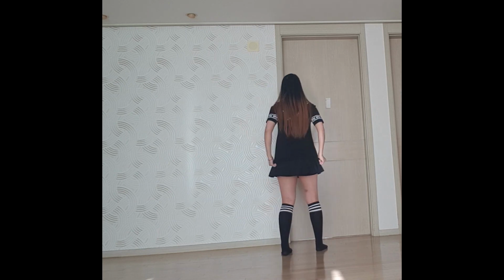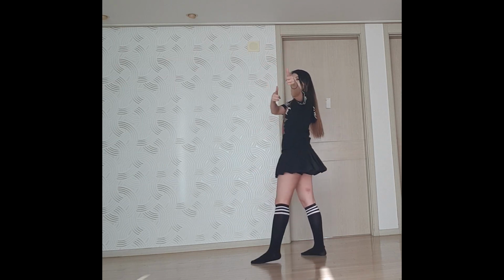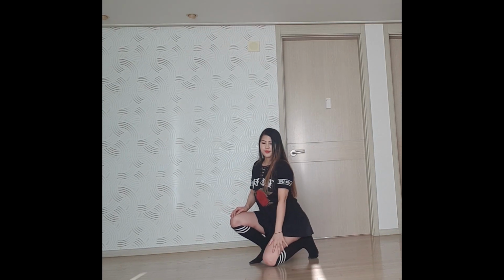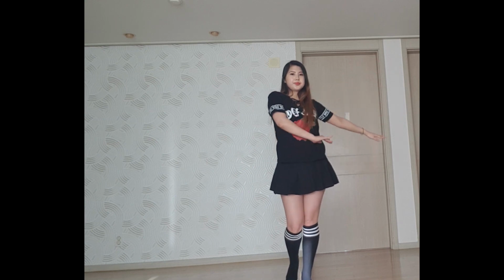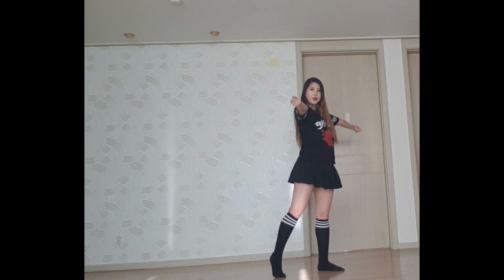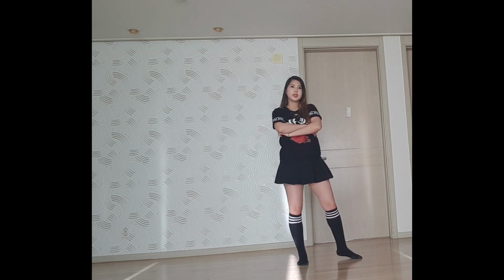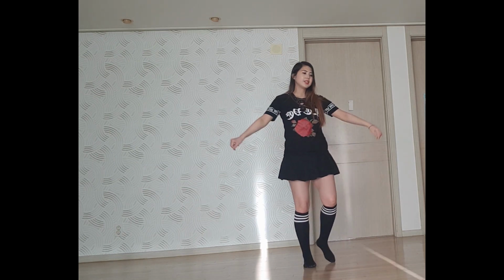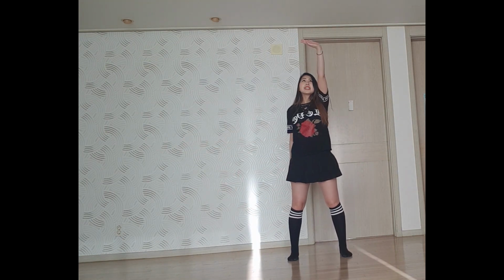(FULL) Red Velvet 레드벨벳 'Bad Boy' Dance Tutorial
This account is to see my daily life~

❤This account is to be updated for more dance covers or dance tutorials!